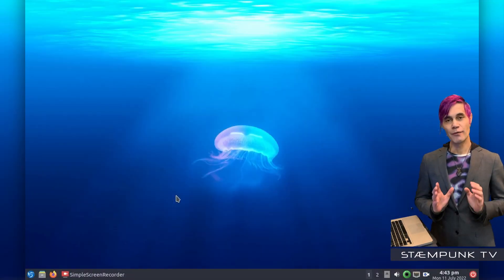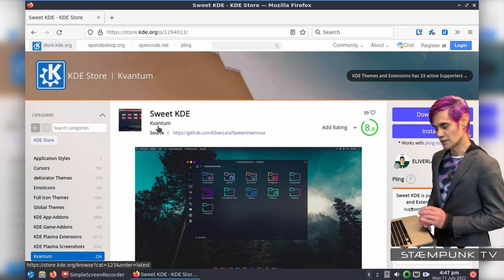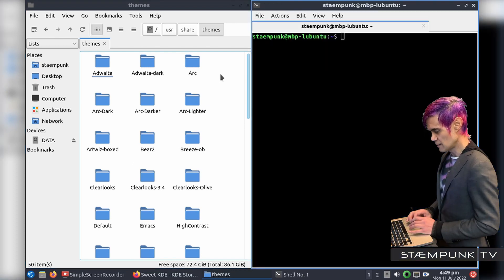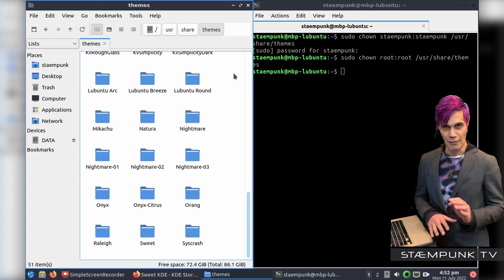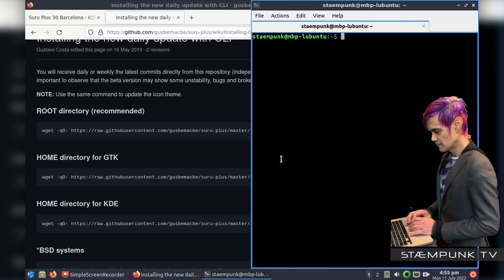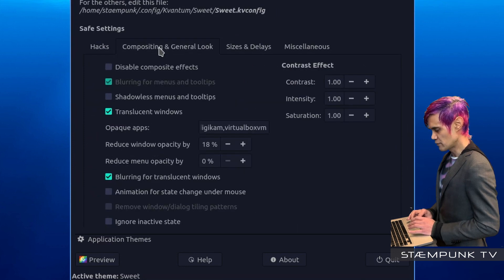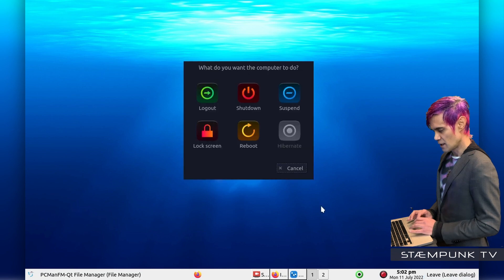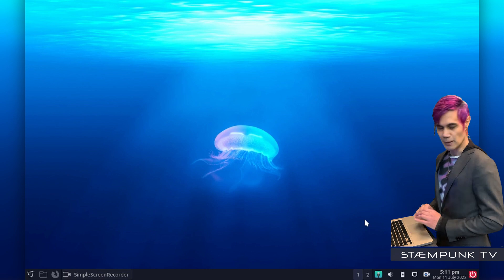Lubuntu 22.04 LTS Theming - Revive an old MacBook for Multimedia Work [3/4]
In this video I'll show you how to easily theme Lubuntu 22.04 LTS.

This theming video is Part 3 of a 4-part series. In the next episode we'll install Ubuntu Studio and I'll demonstrate how I connect an external soundcard and then set up the MacBook for audio work.

Although I’ll be doing this beginner-friendly walkthrough on a MacBook Pro, this video should still be helpful if you're setting up a PC for multimedia work.

►► TIMECODES

00:00 Intro
00:15 Install Kvantum Manager
01:02 Download the Sweet KDE theme
05:14 Download the Suru ++ icon set
07:36 Install the Sweet KDE theme using Kvantum Manager
09:16 Tweak LXQt using the LXQt Configuration Center
11:33 Change the Apps Menu & Battery icons in the Panel
12:33 Change the desktop wallpaper

►► MUSIC
Artist:                             Stæmpunk

Song:                              Unrest
Song:                              Micro
Artist:                             ELPHNT